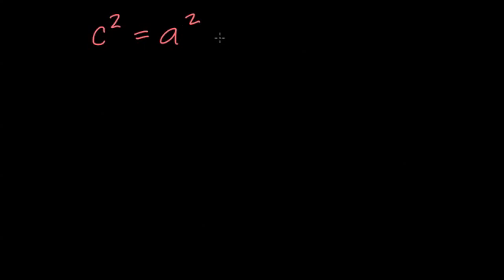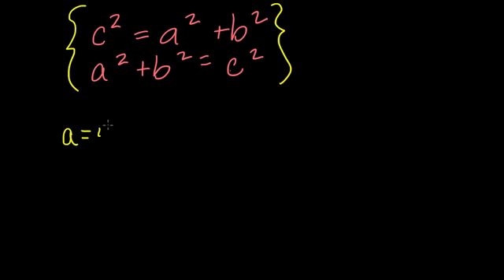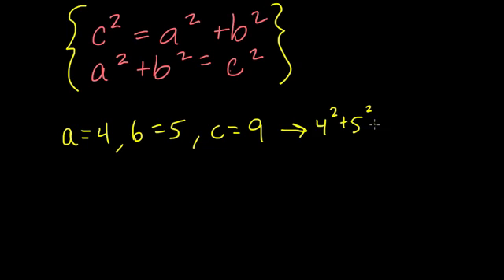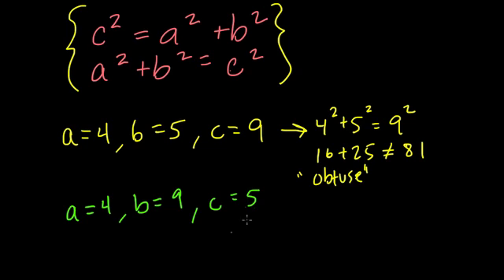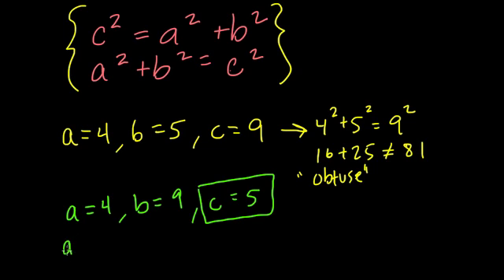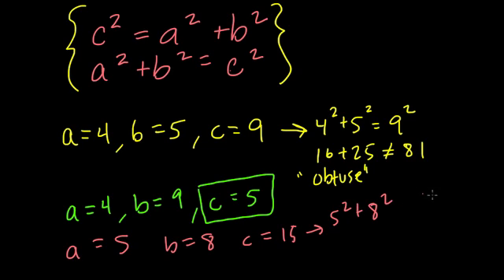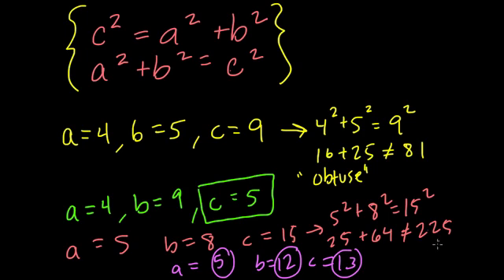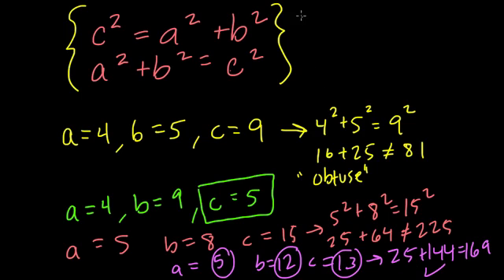Testing right triangles #36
using the pythagorean theorem to test the type of triangle we have